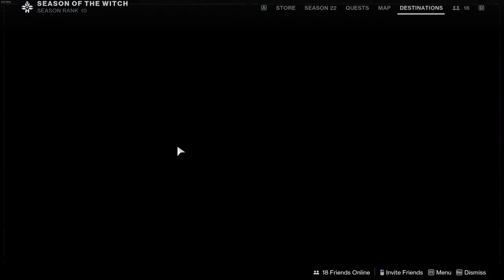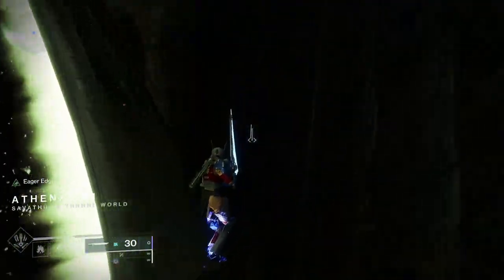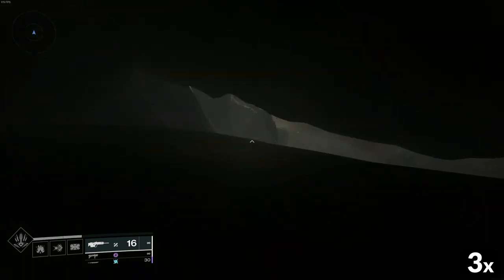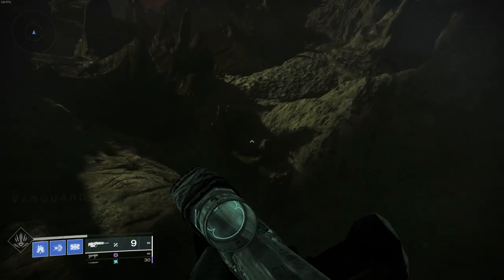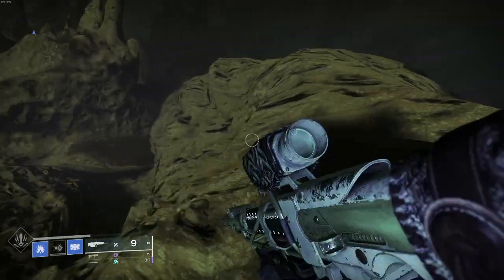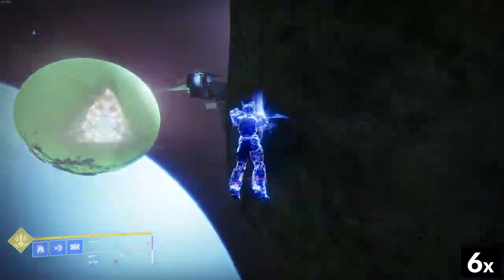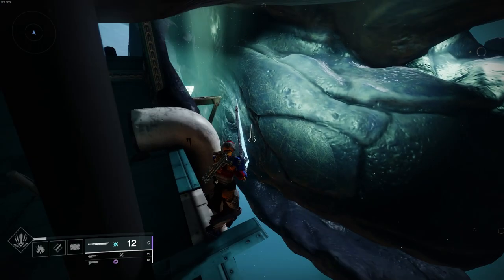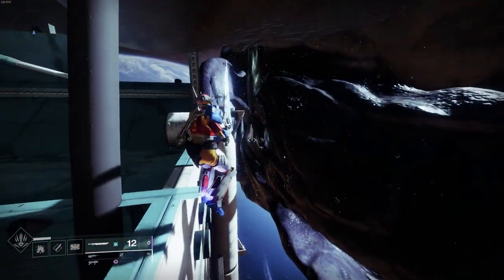Destiny 2 OOB — Athenaeum (The HELM)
TIMESTAMPS:
00:00 — Athenaeum OOB
00:29 — Navigating to the H.E.L.M.
01:32 — Navigating to the Ahsa
02:15 — Outro